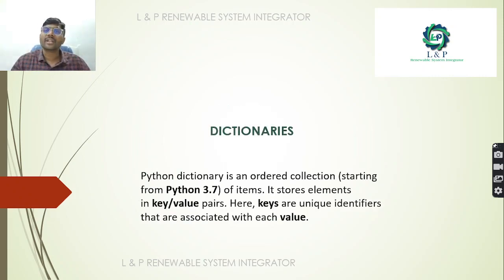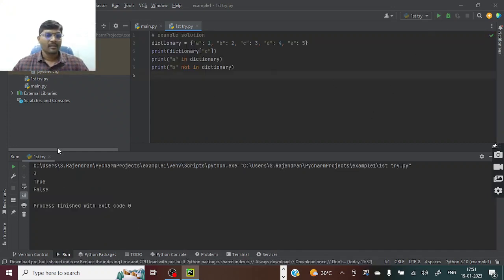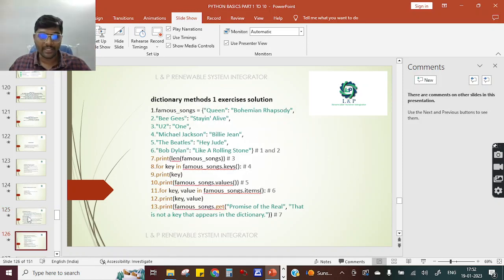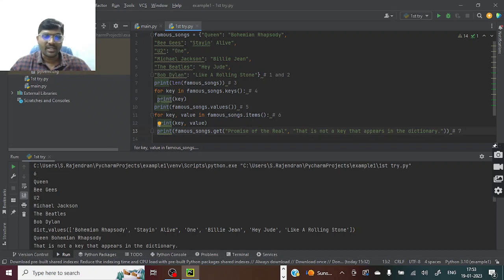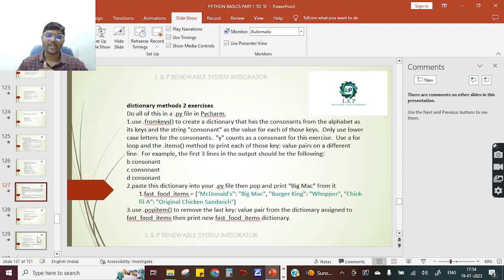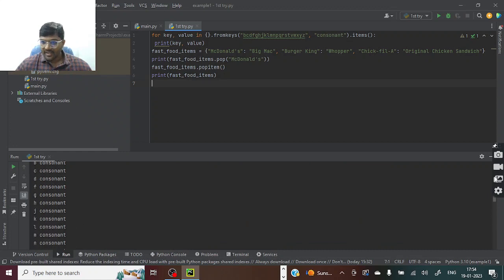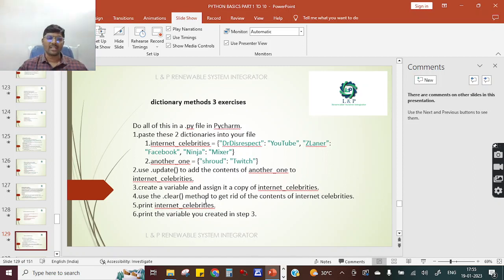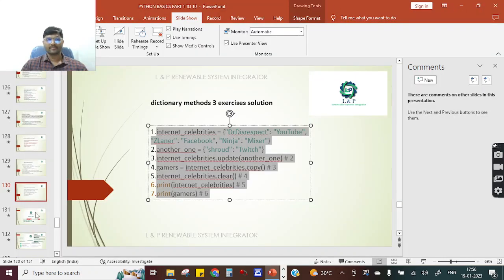PYTHON BASICS PART 8 OF 10-ENGLISH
PLEASE CONTACT

WHAT ARE THE DIFFRENT DICTIONARY METHODS IN PYTHON ?